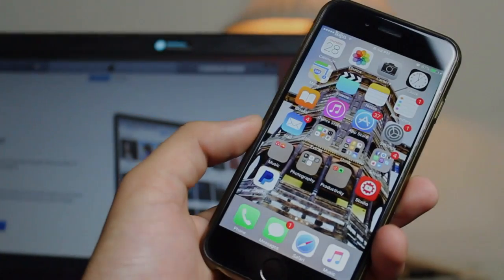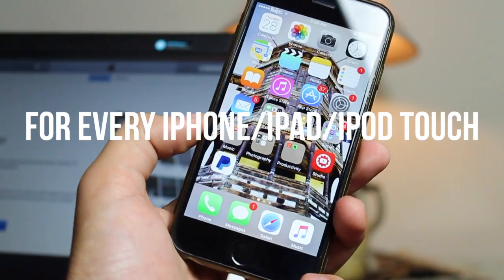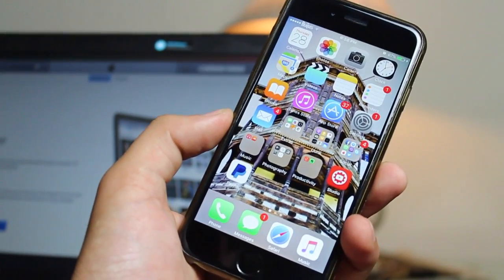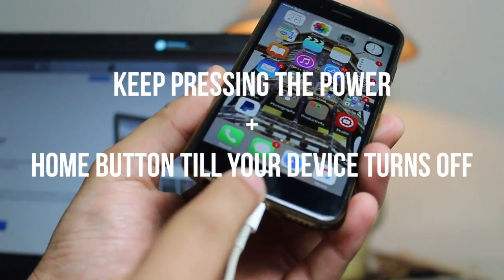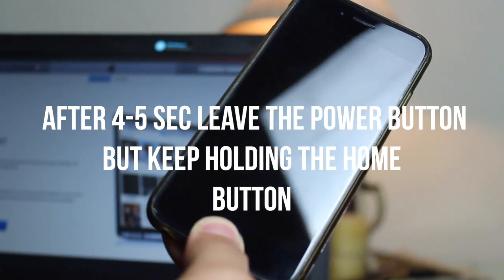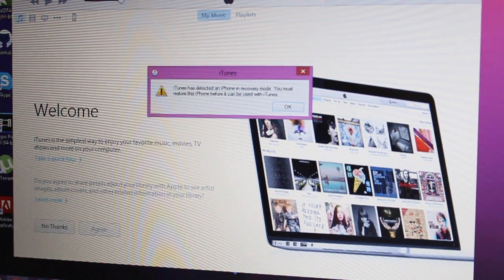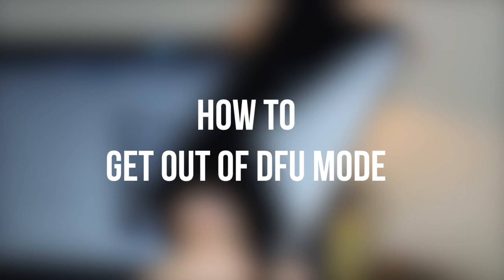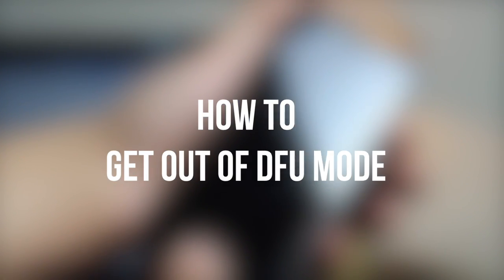How to put iPhone, iPad & iPod Touch in DFU / Restore Mode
This video shows how how to put iPhone, iPad and iPod touch in DFU mode. This works for iOS 9 and above. DFU mode is widely used during the jailbreak process and sometimes for restoring your device through iTunes.

STEPS:
1. Connect your device to computer
2. Keep pressing the power and home button till your device turns off.
3. When the phone turns off keep pressing both the button for 4-5 secs
4. Now after 4-5 secs release the power button but keep holding the home button.
5. Itunes will pop up telling you your device is in recovery mode.
6. Now you can leave the home button too.
7. Done!